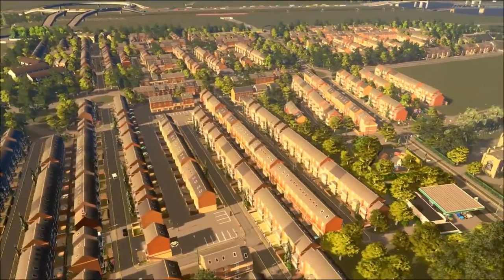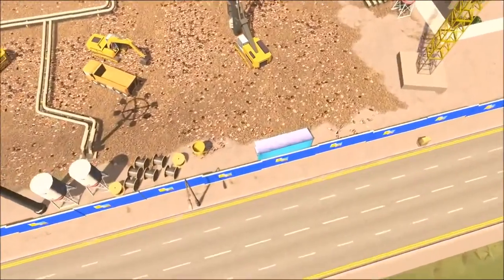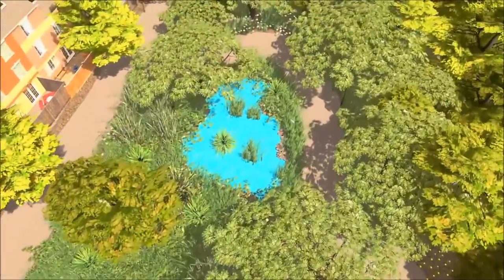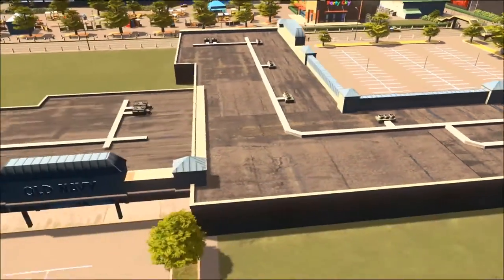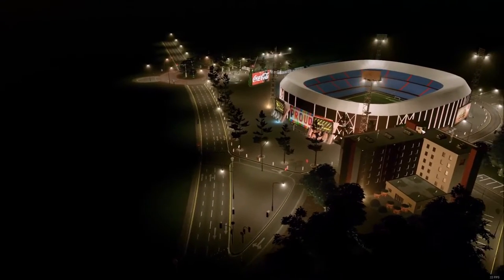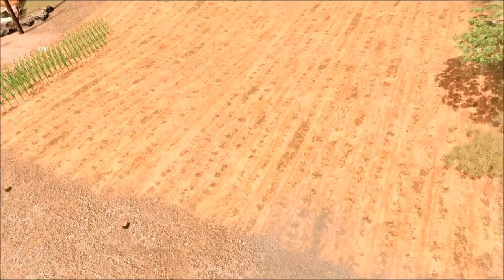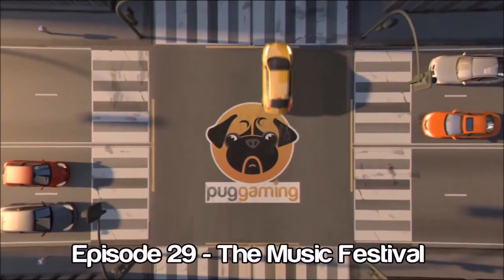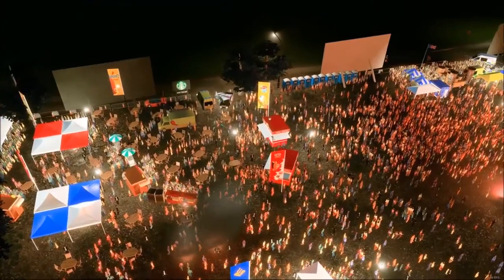1k Sub Special - The British Challenge Round Up - Part 2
1k Sub Special - The British Challenge Round Up - Part 2

Hello Guys, and Welcome back to another episode of Cities: Skylines with me, Pug Gaming. In this Video we celebrate hitting the 1k Subscription target! Thank you all for your support on helping me reach this goal, I hope you enjoy the special 1k Video.